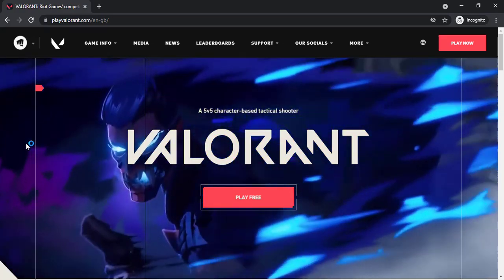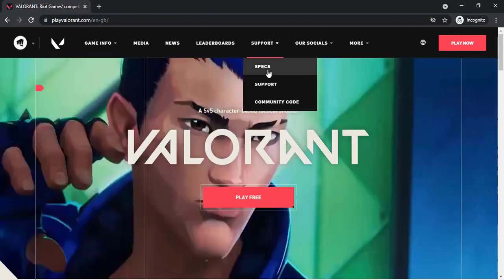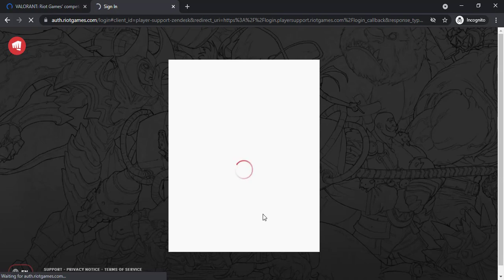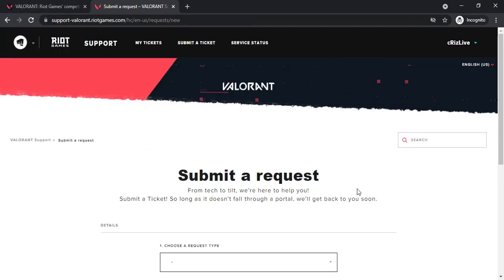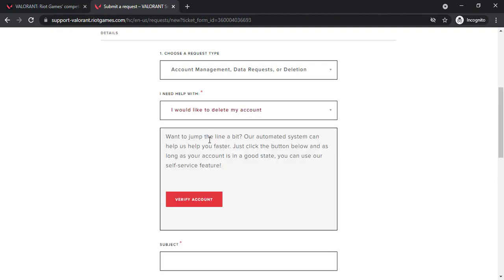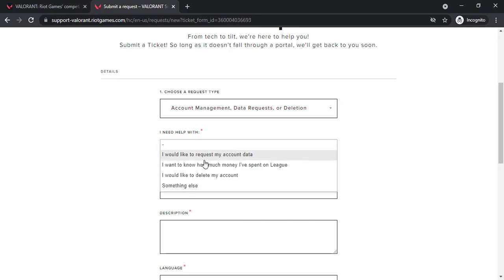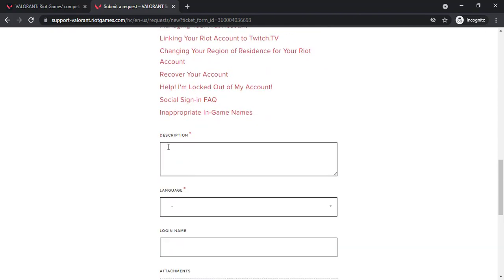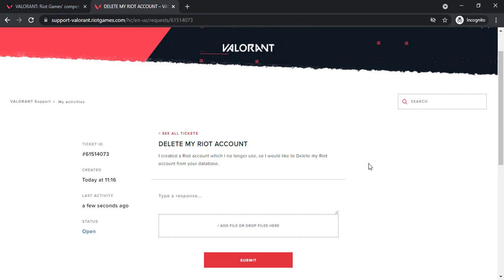Riot Games : How to Delete Valorant Account Permanently | 2021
In this tutorial video I will quickly guide you on how you can permanently delete your Valorant account or Riot games account.